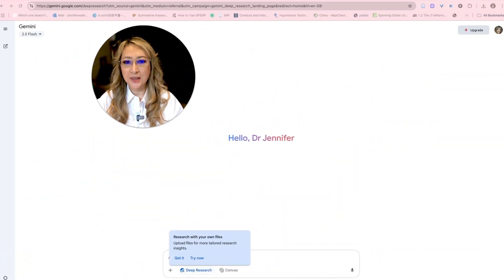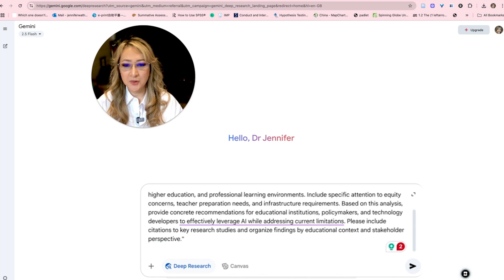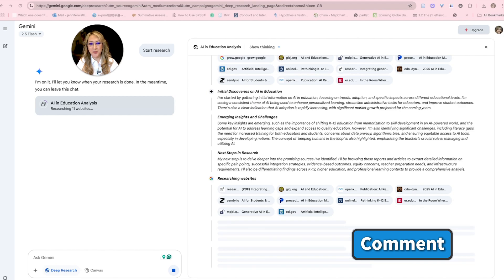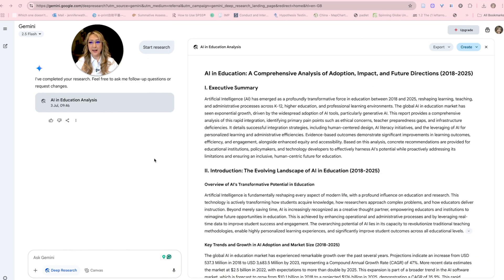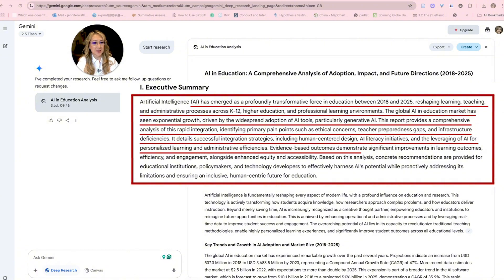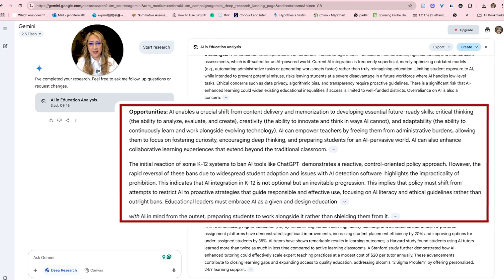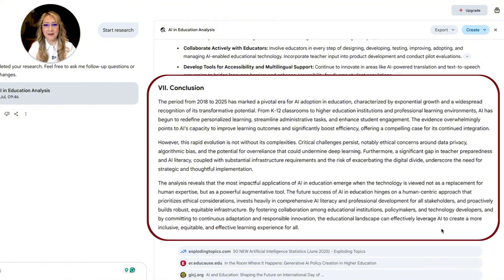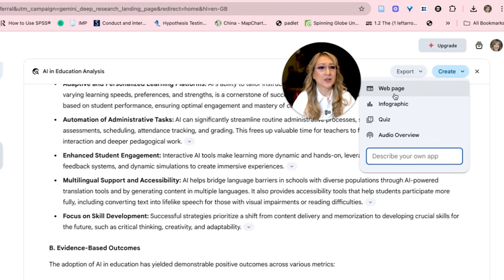319. Deep Research with Gemini 2.5 Flash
🚀 Discover Google's FREE Deep Research Tool in Gemini 2.5 Flash!

Tired of spending hours on research? Let me show you how Google's revolutionary Deep Research feature can transform your research process from days to minutes. As a teacher with 27 years of experience, I'll walk you through this game-changing FREE AI tool that's perfect for educators, students, and researchers.

🎯 What You'll Learn:
• How to access Google Gemini's Deep Research feature (completely FREE)
• Step-by-step tutorial for creating comprehensive research reports
• Real example: AI adoption in education analysis (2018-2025)
• How Gemini gathers and synthesizes information from multiple sources
• Tips for crafting effective research prompts
• Comparing results with other AI research tools
• Best practices for educational research applications

🎓 Perfect for:
✓ Teachers and Educators (K-12 and Higher Ed)
✓ Graduate Students and Researchers
✓ Academic Writers and Content Creators
✓ Educational Technology Coordinators
✓ Anyone Needing Comprehensive Research

💡 Why Google Gemini Deep Research?
Unlike other AI tools, Gemini's Deep Research feature actually browses the web, analyzes multiple sources, and creates properly referenced reports. It's like having a research assistant that works 24/7 - and it's completely FREE!

⏰ TIMESTAMPS:
00:00 Introduction to Google's Free AI Tools
01:11 Accessing Gemini's Deep Research Feature
03:31 AI Research Process in Action
07:38 Reviewing the Generated Research Report
14:50 Conclusion and Final Thoughts